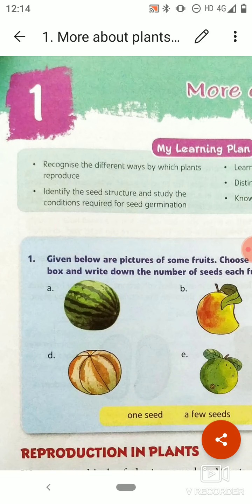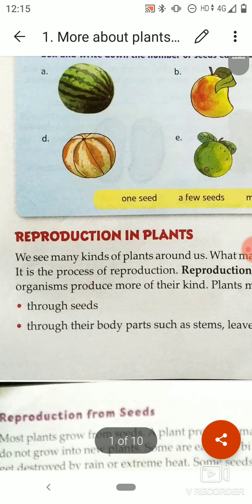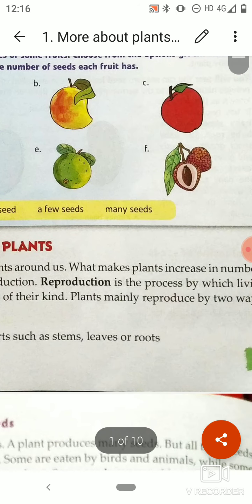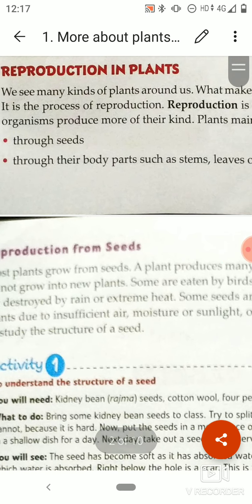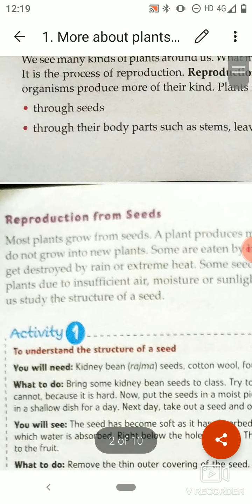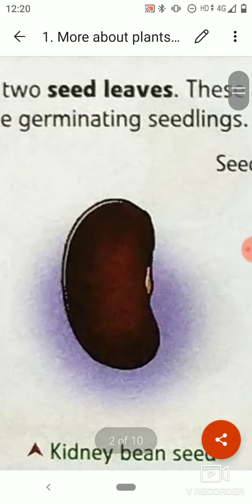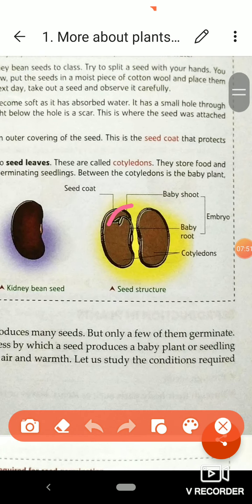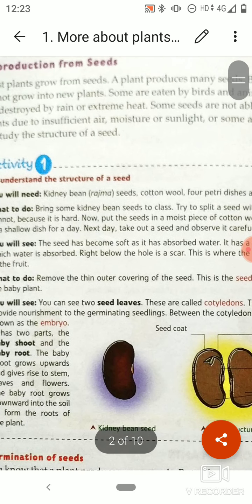More about plants (I)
More about plants part I
# Science
Class 5th
# CBSE